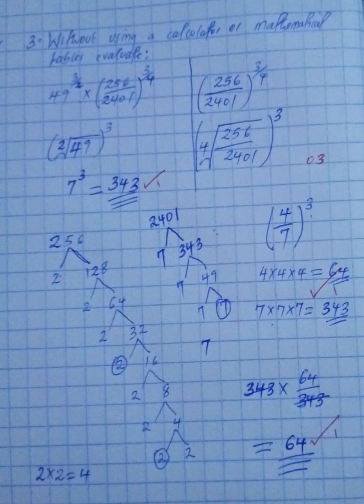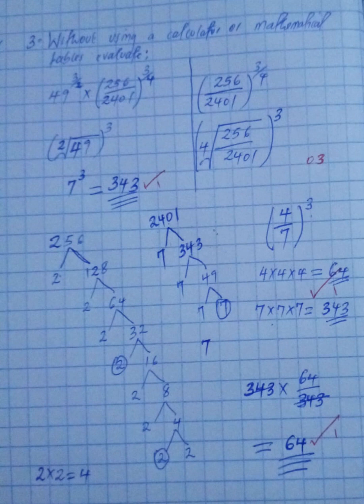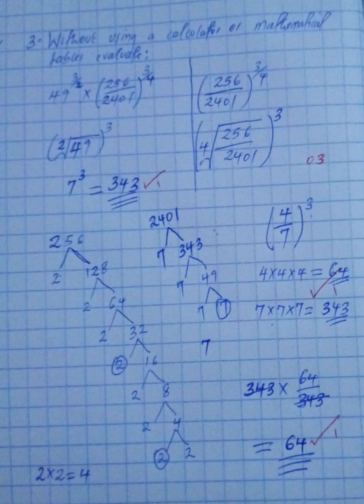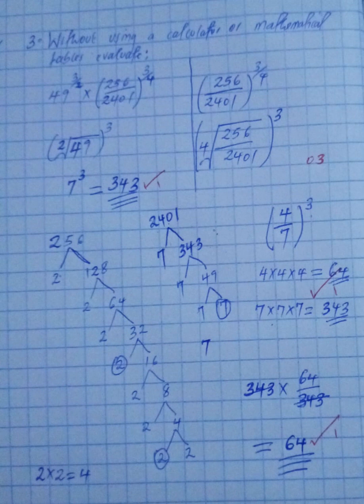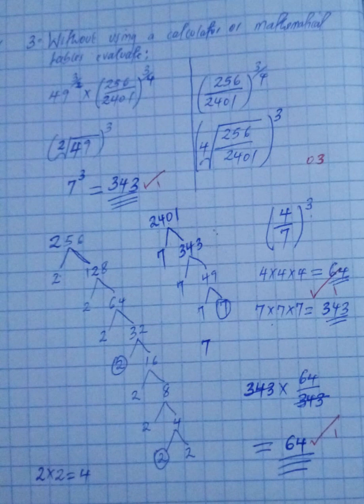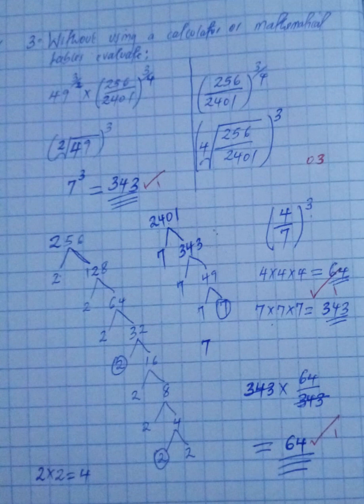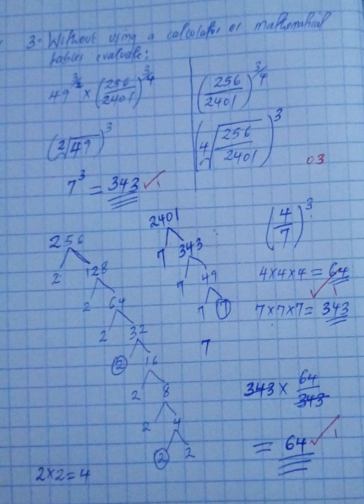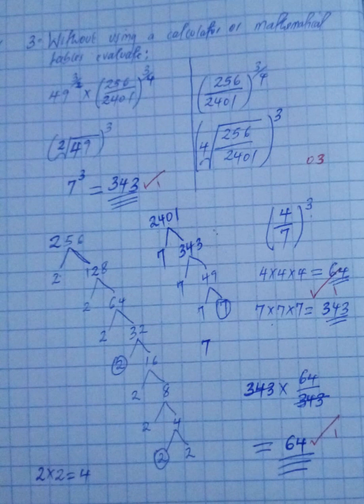Solving of the indices.